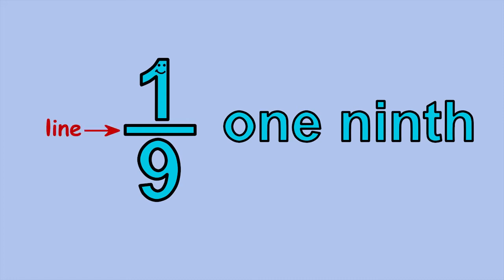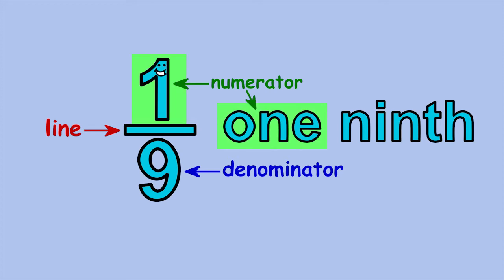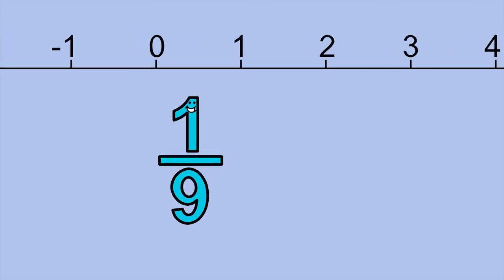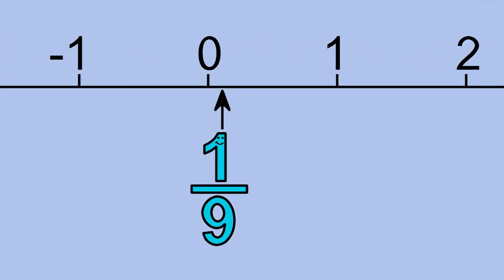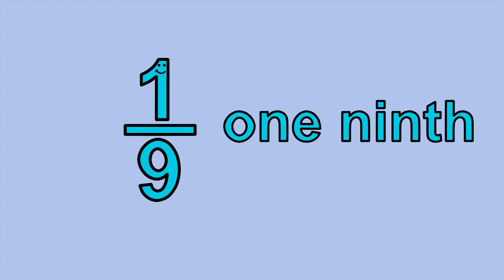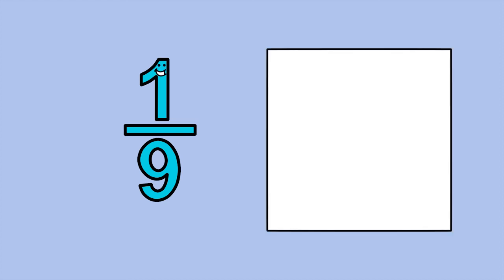Proper Fractions: 1/9 by Peter Weatherall